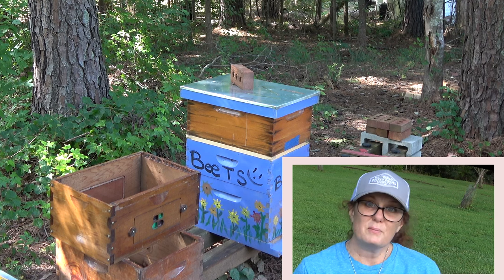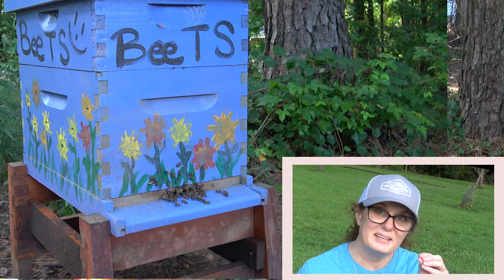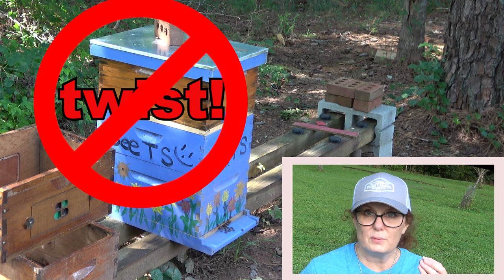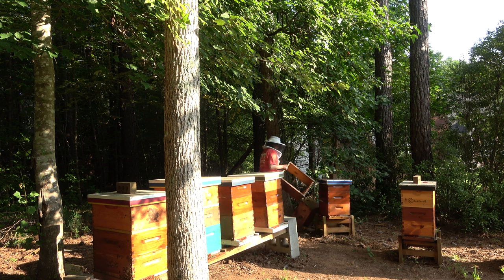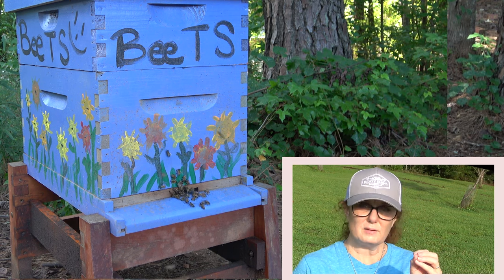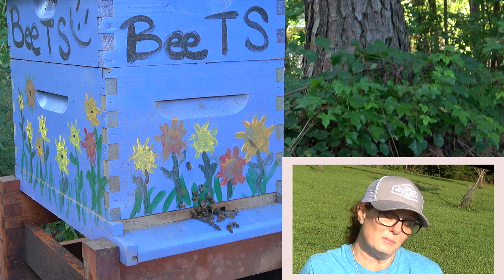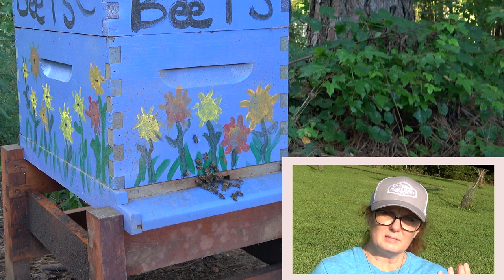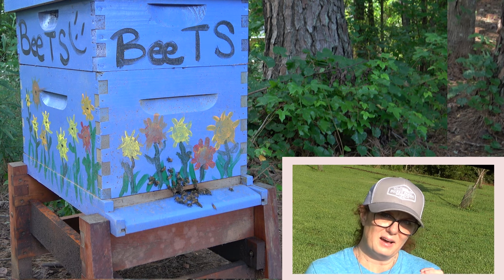Which is BETTER? A BEEHIVE Stand or Rails?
I want to get a few more BEEHIVES and and have been wondering whether I should keep them on individual stands or on the rails.  There are definitely pros and cons to each.

This is: Which is BETTER? A BEEHIVE Stand or Rails?

I am : Christa, enjoying way too many hobbies. The newest is beekeeping

The idea is:
beehive stands
beehive inspection
bee hive
Beekeeping vlog
Beehive split
Splitting a beehive
new beekeeper
beehive stand
Beekeeper
honey bees
honeybees
honeybee asmr
Bug Farmer
ASMR
Beekeeping ASMR
Honey Habits
Neighborhood Beekeeping
Garden Beehives
garden hives
Beekeeping
Beehive
Beehive Inspection
Inspecting a beehive
Honey bee hive
hive inspection
New Beekeeper
Homesteading
Urban Homestead
Suburban Homestead
Beehive
Beekeeping
Beekeeping hobby
Beekeeping sideline
Beekeeping habit
Keeping bees
Bees
Hobbies
Beekeeper
Beekeeping moms
Beekeeping hobbies
Trying Beekeeping
Bees
Apiary
Beek
Beeks
Lady Beekeeper
Female Beekeeper
Mom beekeeper
Family beekeeper
Family Beekeeping

Gear:
Cameras:              Sony FDRAX53/B 4K HD